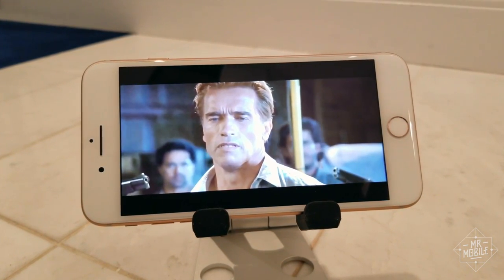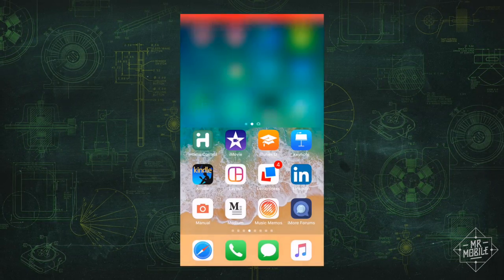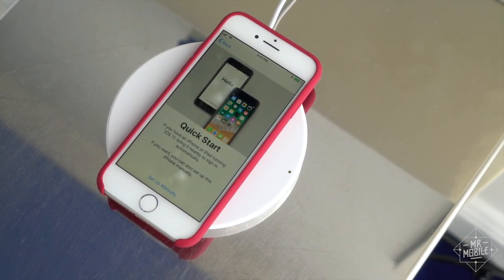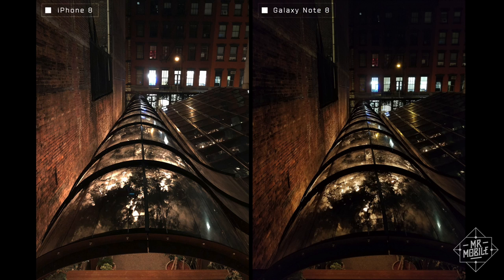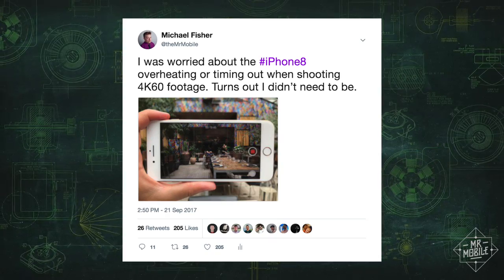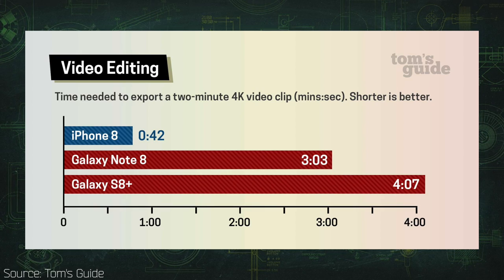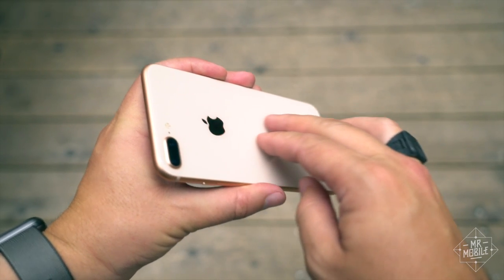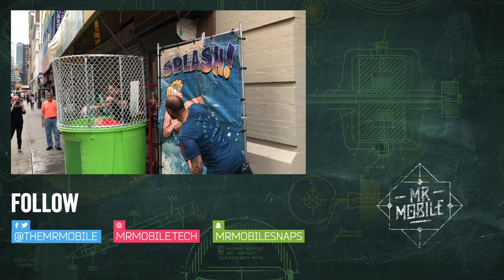iPhone 8 Review [Part 1]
The iPhone 8 is already one of the most recognizable smartphones on the planet – because you have to look really close to discover it's not just an iPhone 7 with a glossy paint job. But spending two days with an iPhone 8 and iPhone 8 Plus in New York City reminded me that you shouldn't judge a smartphone by its chassis. The iPhone 8 family carries the fastest processor on the market and better low-light cameras than the competition – quite a far cry from the "specs aren't everything" Apple of years past.

[ABOUT THE iPHONE 8 INITIAL REVIEW]

MrMobile's iPhone 8 / 8 Plus Initial Review was made possible by a collaboration with iMore. The review units featured in this video are pre-production samples on loan from Apple. They were tested over the course of two days and two nights in New York City on T-Mobile and AT&T.

Audio for this video was recorded on a ClipDigital lapel mic connected to an iPhone 8 Plus review device. Late in the editing process, VO input levels were found to be too low, requiring amplification in post. MrMobile knows it's sub-optimal – but not to worry! He'll be back in the sound booth for Part 2!

[FURTHER READING]

[MUSIC]

[SOCIALIZE]